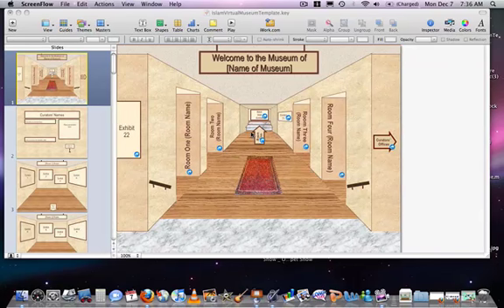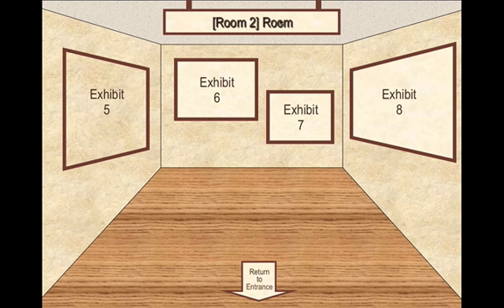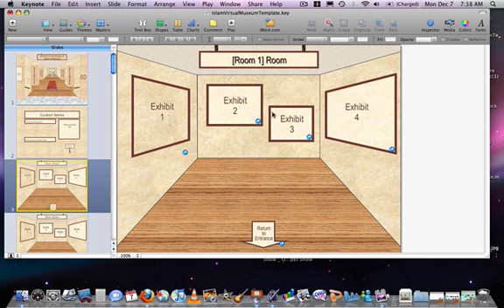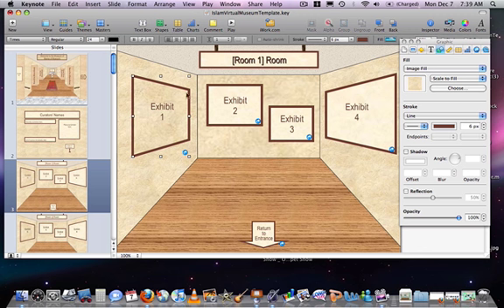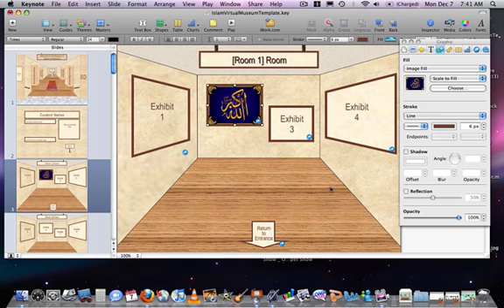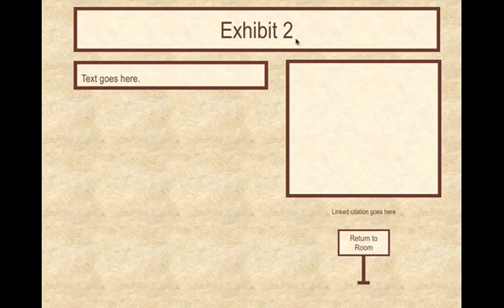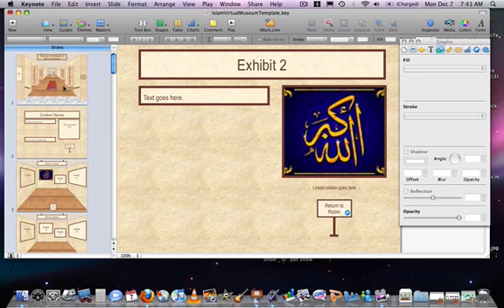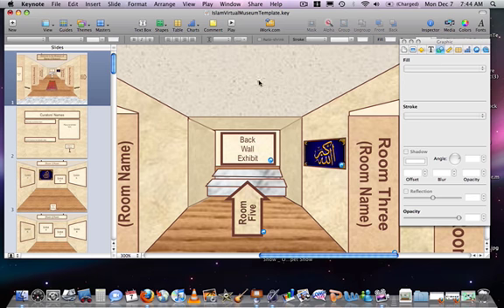Tutorial - Virtual Museum.mov